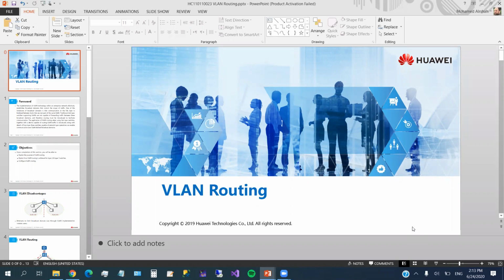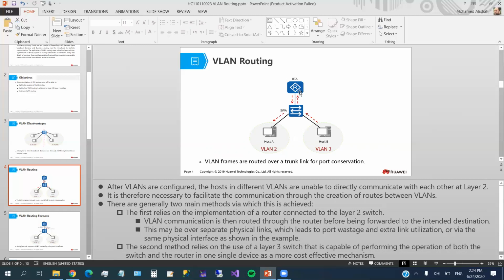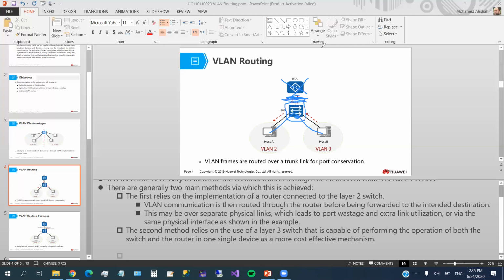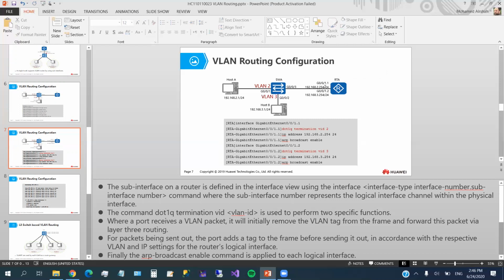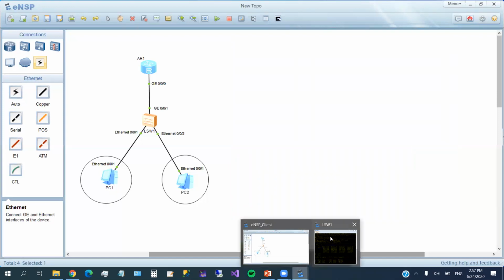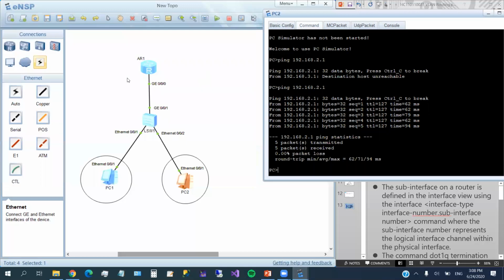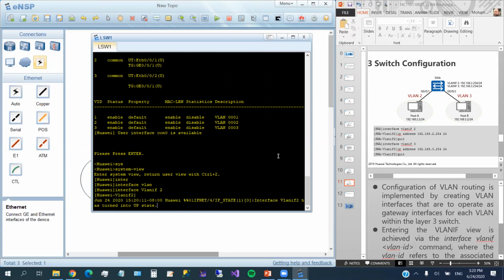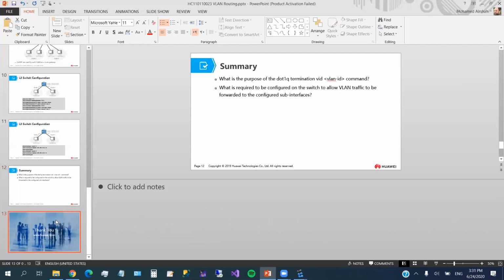VLAN Routing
The Objectives:
Upon completion of this section, you will be able to:
- Explain the purpose of VLAN routing.
- Explain how VLAN routing is achieved for layer 2 & layer 3 switches.
- Configure VLAN routing.